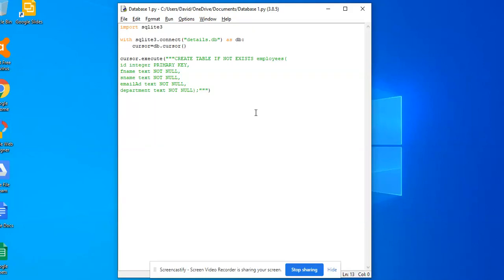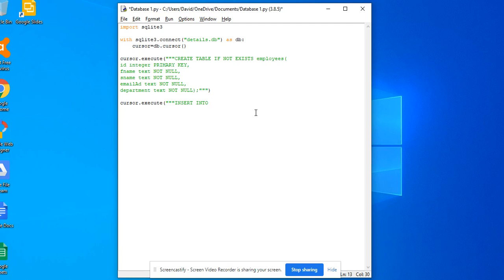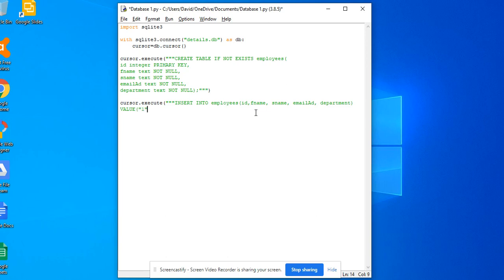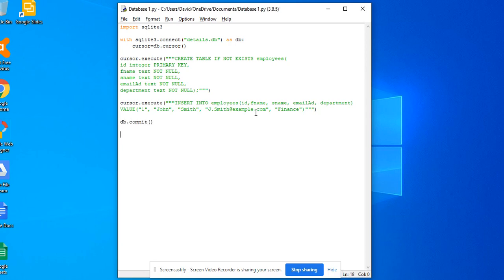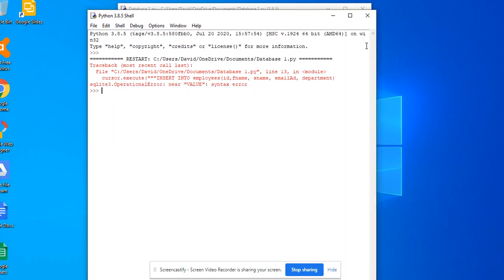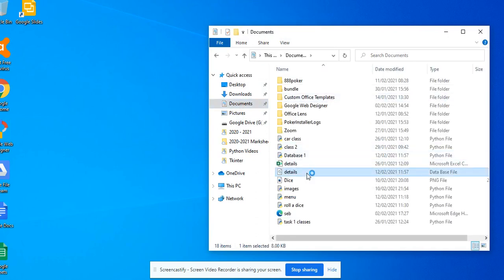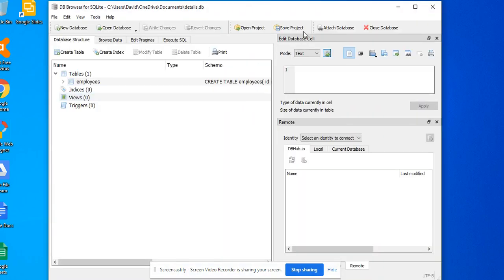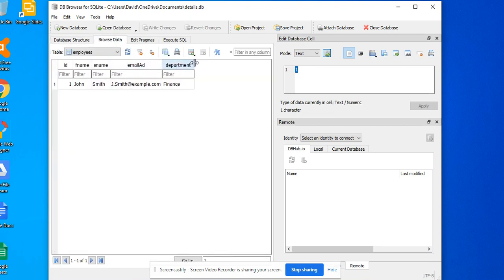2. Adding data into a SQL Database!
How to add data into an SQL database.